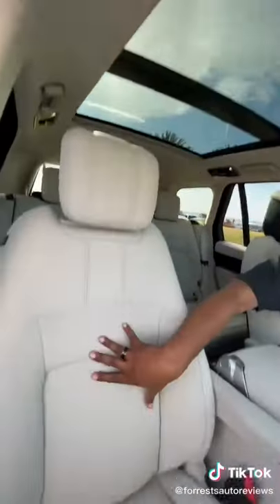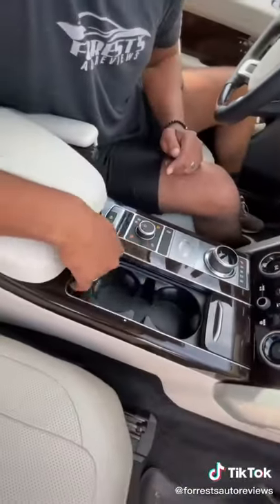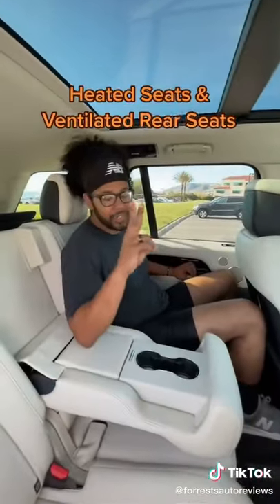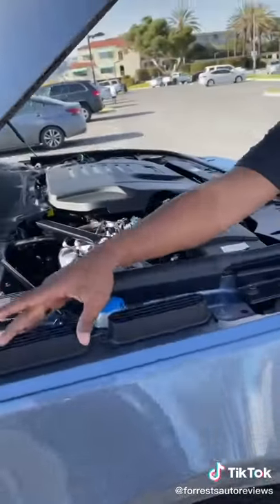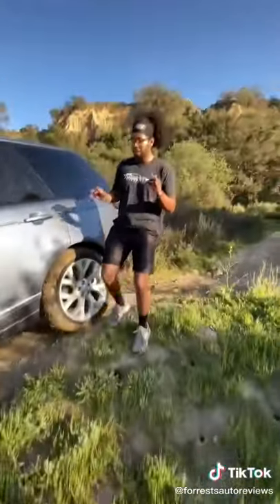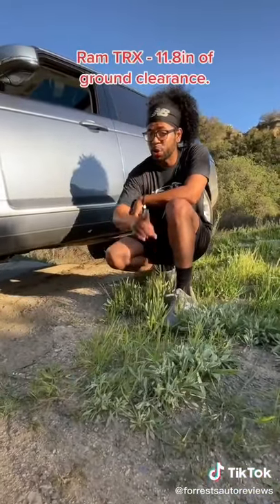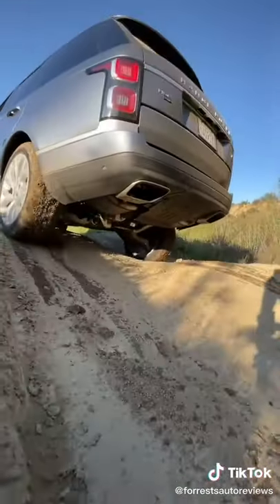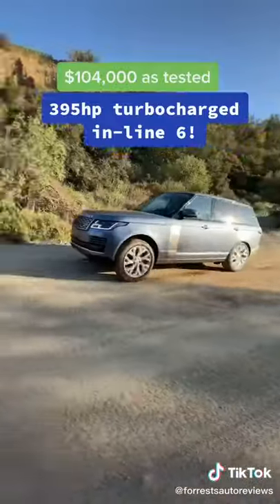Land Rover Range Rover HSE Westminster